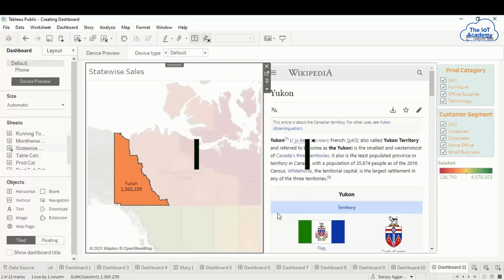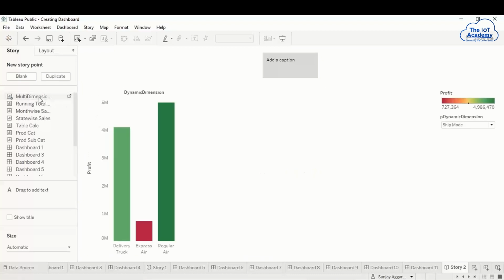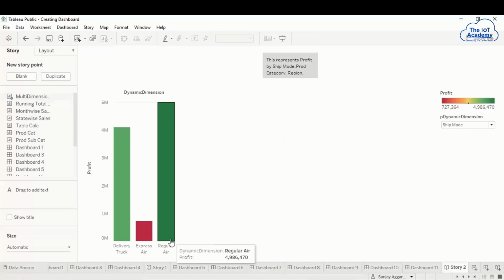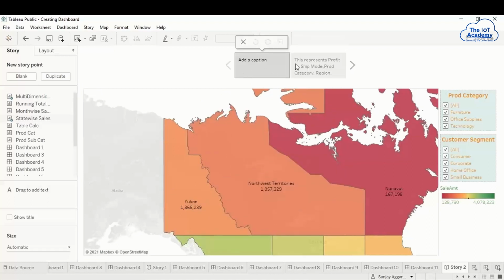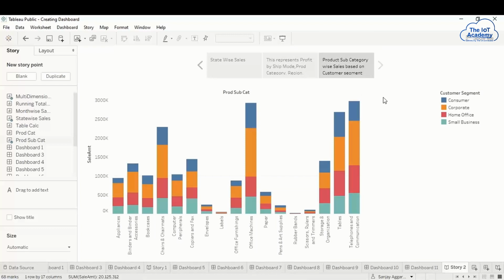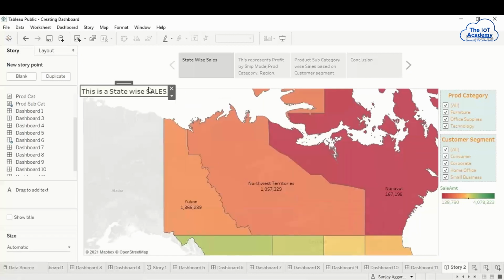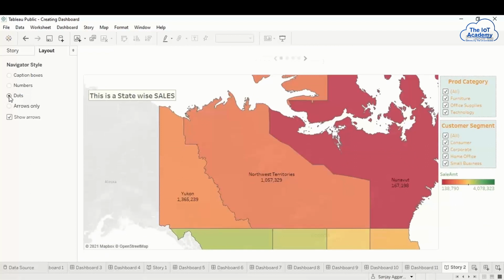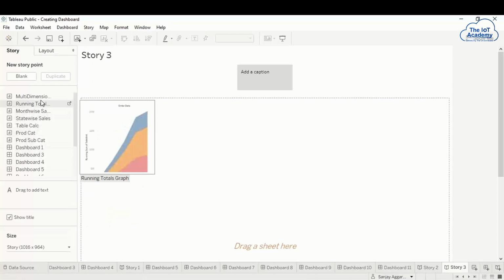Tableau | How To Make Insights of Dashboard And Storyboard In Tableau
Looking to elevate your data visualization game?
Dive into our latest tutorial on creating dynamic dashboards and storyboards in Tableau!

Whether you're a beginner or a seasoned pro, this step-by-step guide will walk you through the process of designing stunning visualizations that bring your data to life.

 Learn how to arrange your charts and graphs for maximum impact, customize interactive filters, and craft compelling narratives that tell a story with your data.
Watch now and take your Tableau skills to the next level! 📊✨

Know More About Us and Our Courses,